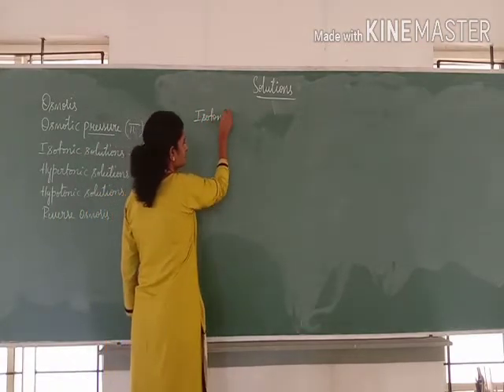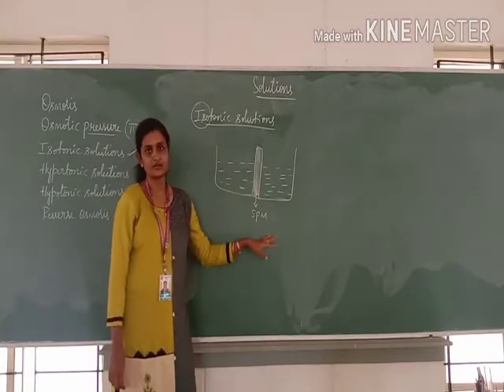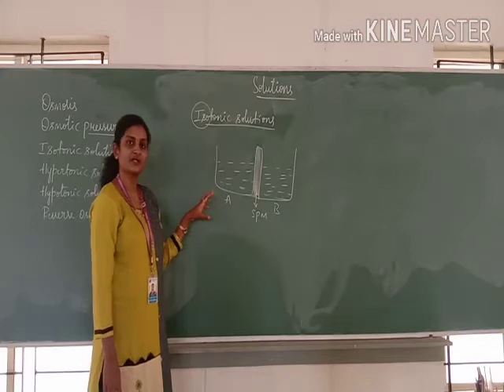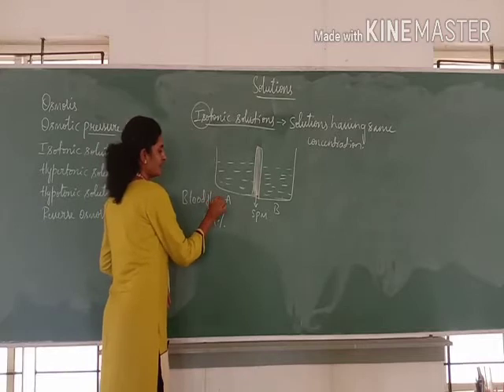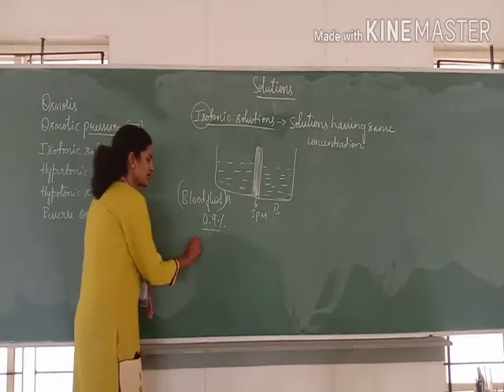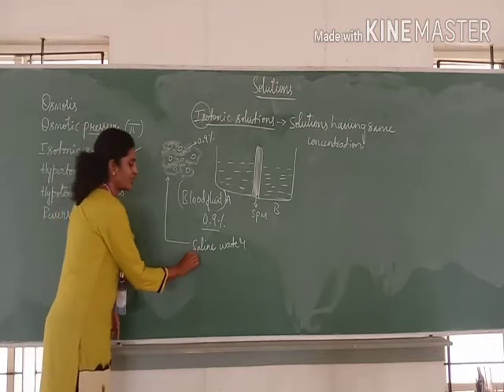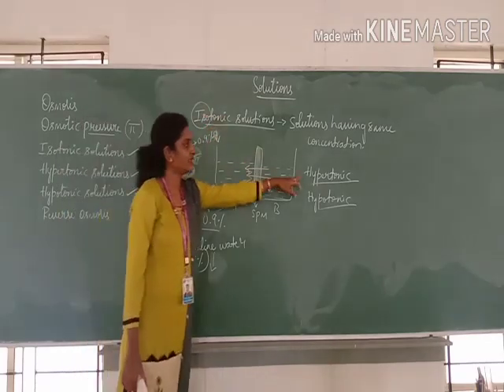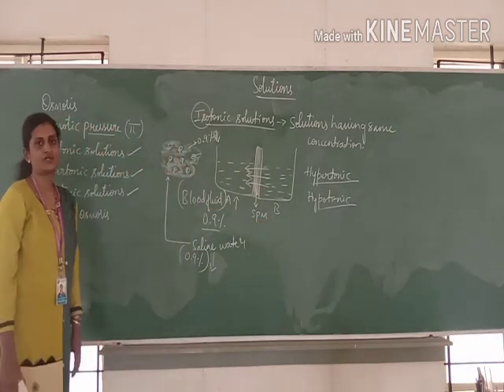Chemistry class video on Topic types of osmotic solutions and reverse osmosis.part1